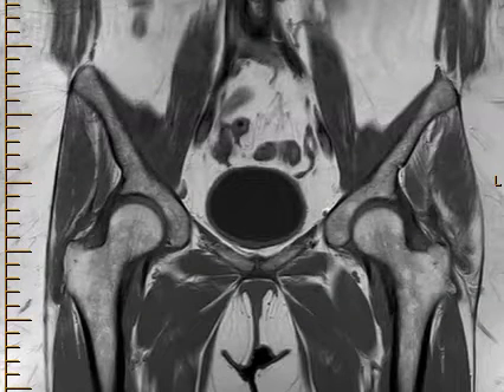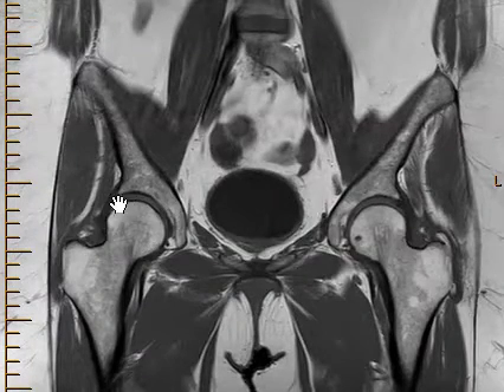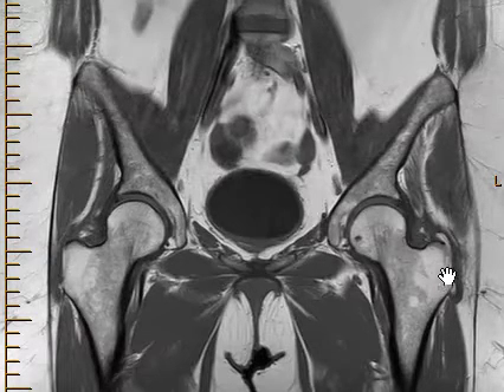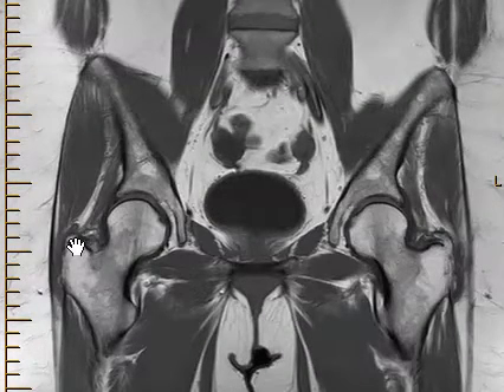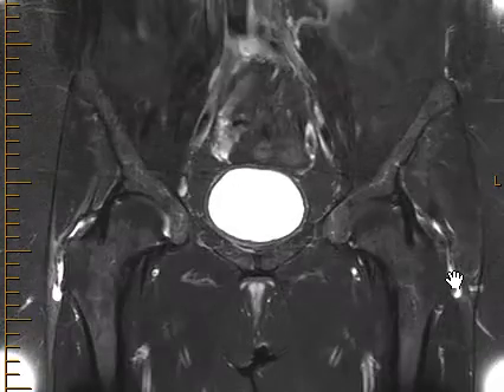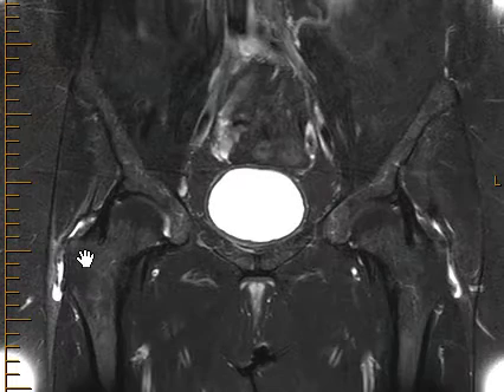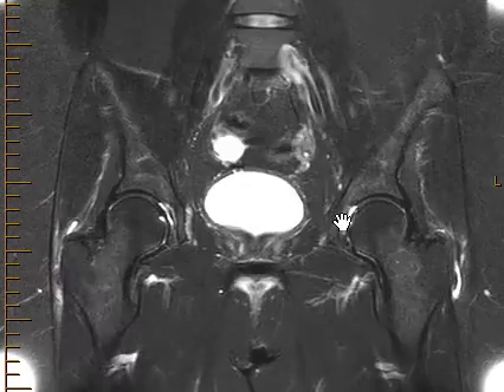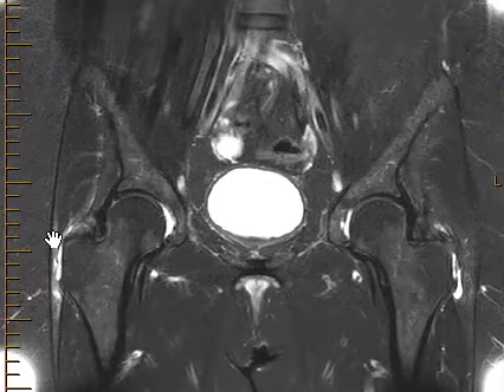Bilateral trochanteric bursitis